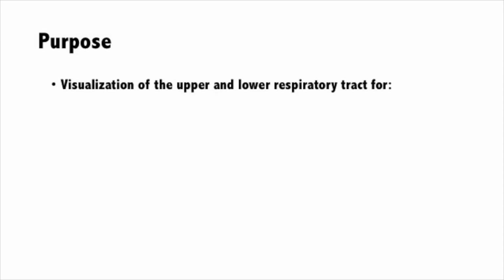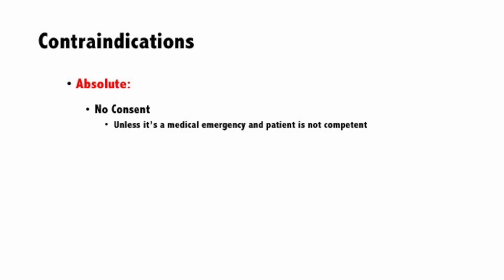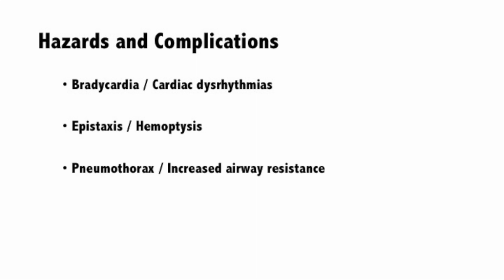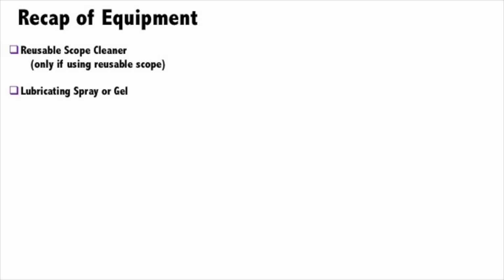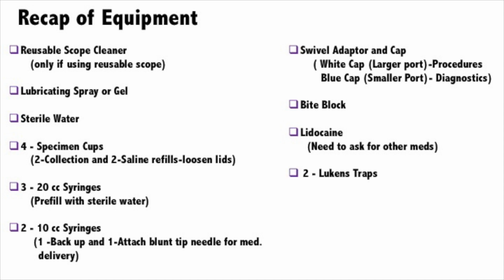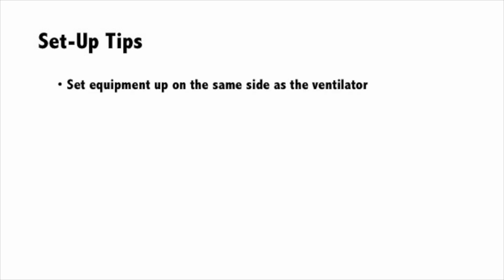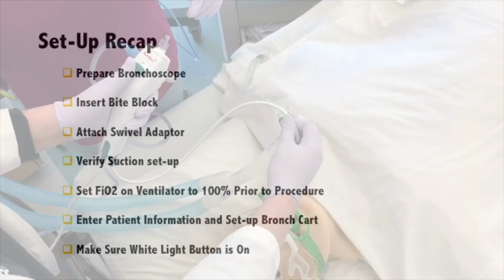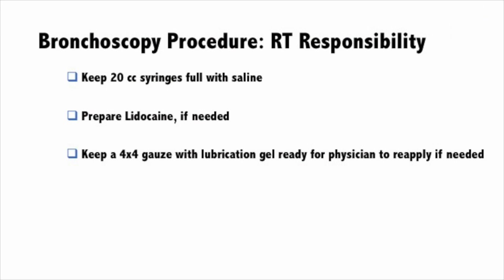Bronchoscopy Set up and Assist